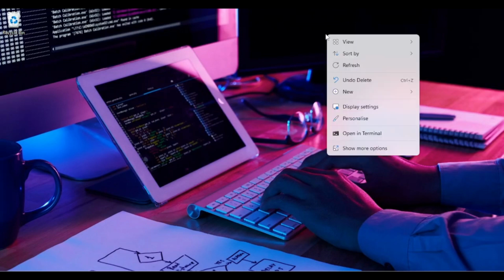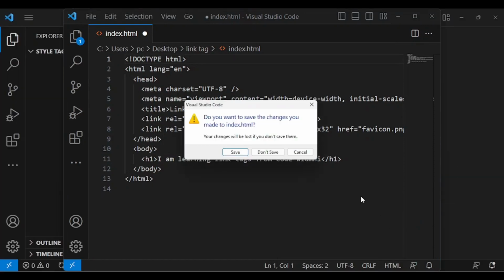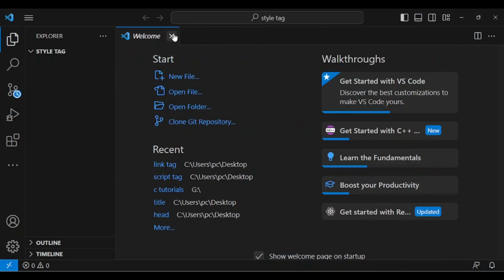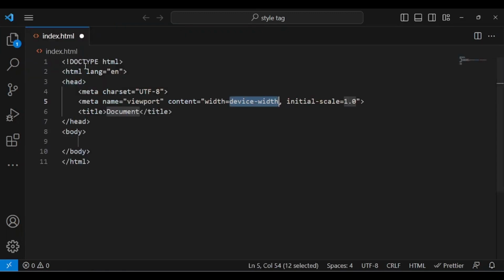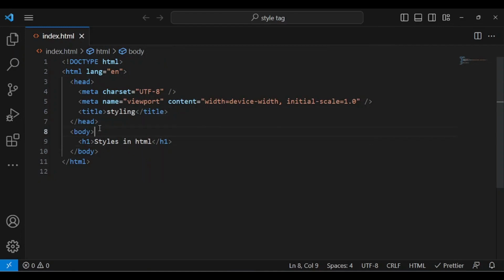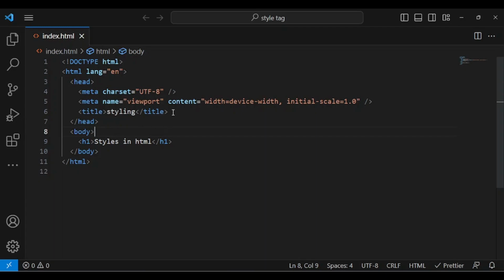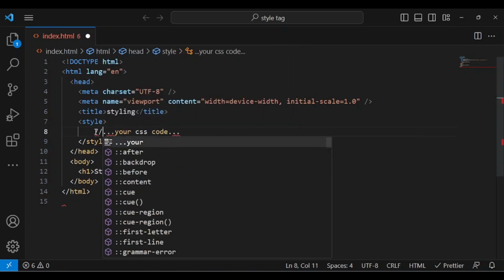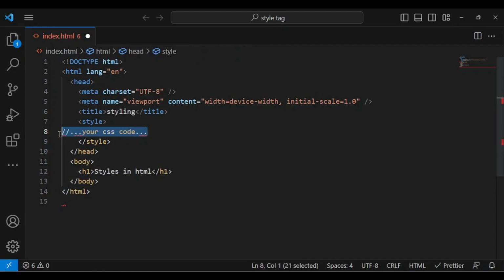11-style tags in html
In this tutorial, you will be learning how to add styles internally to your html code.